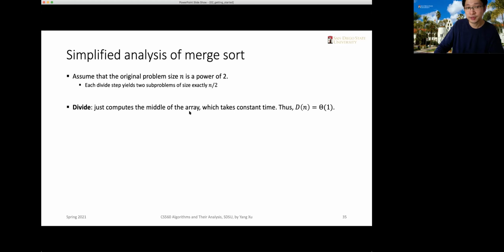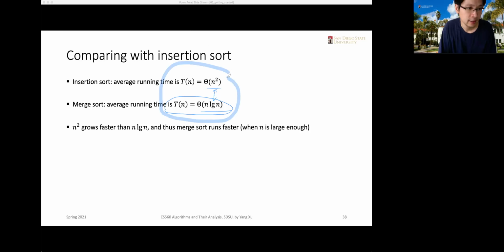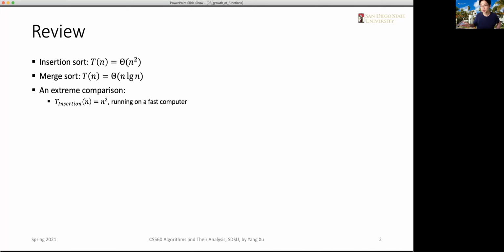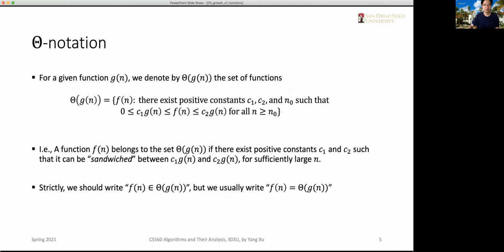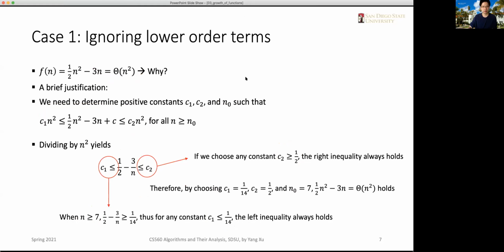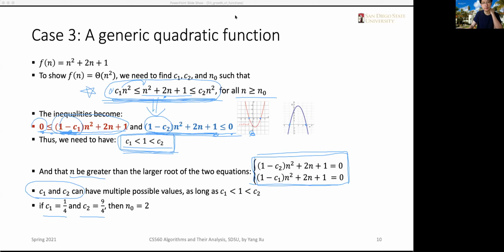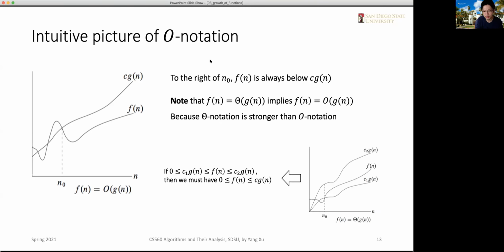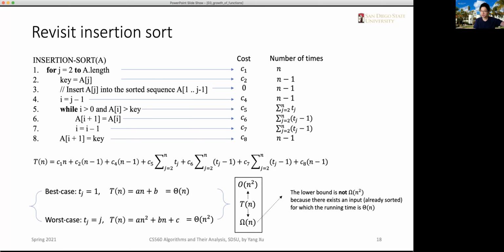Growth of functions: Using asymptotic notations (Big-Theta, O, Omega)